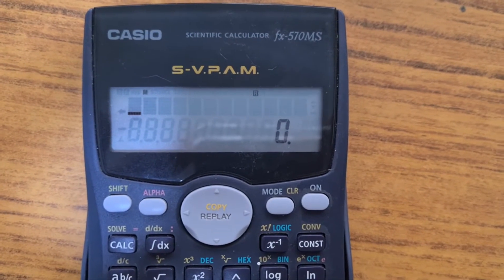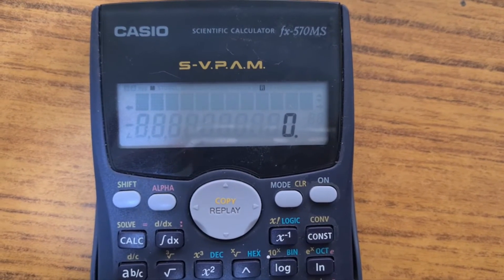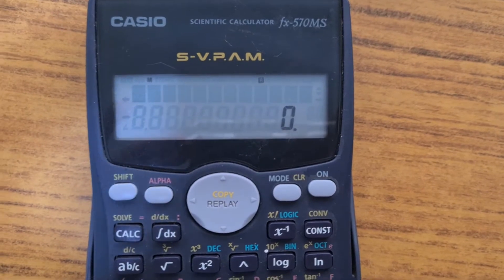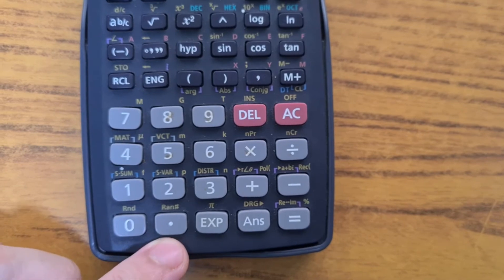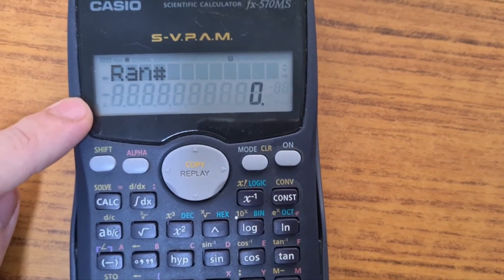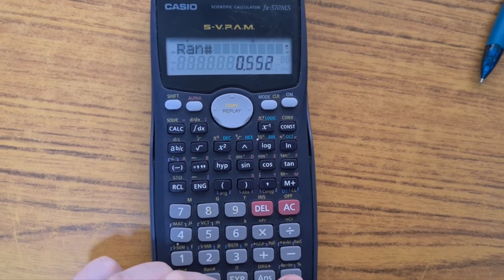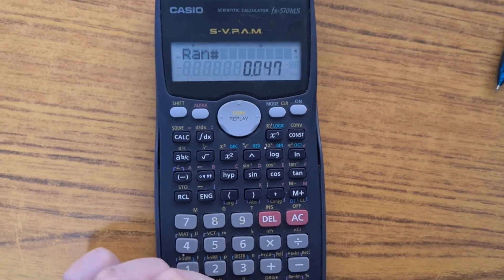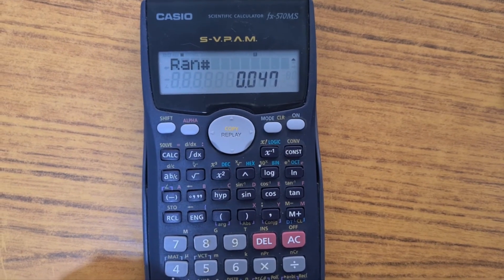How to generate random numbers in calculator (CASIO fx570ms)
In this video, i demonstrate how to generate random numbers between 0 to 1 (excluding 1) in calculator